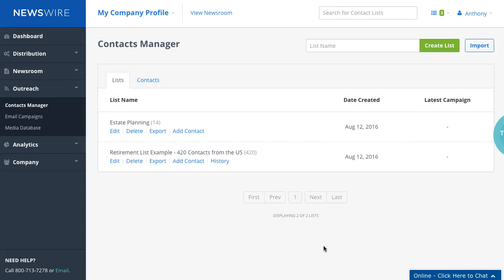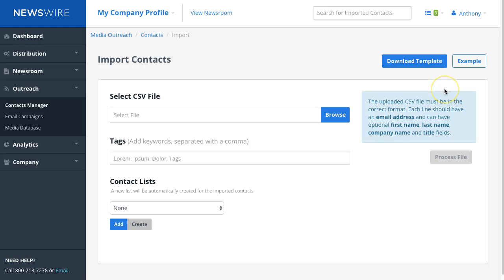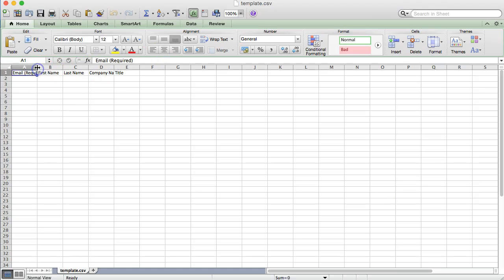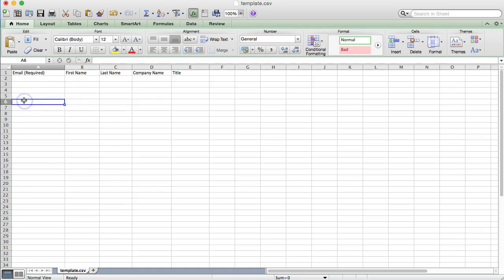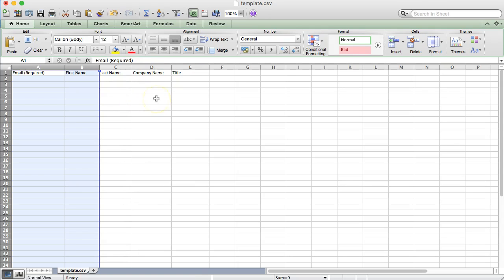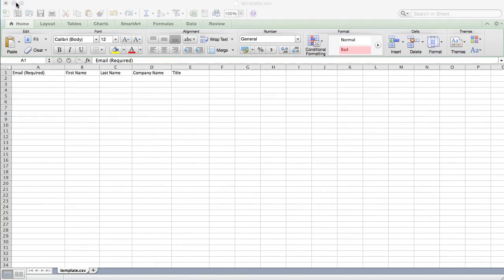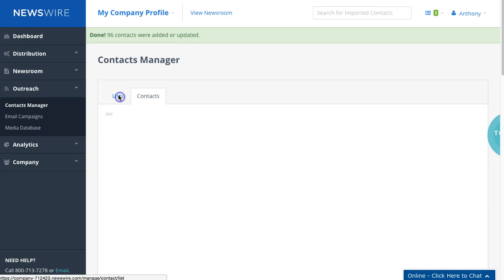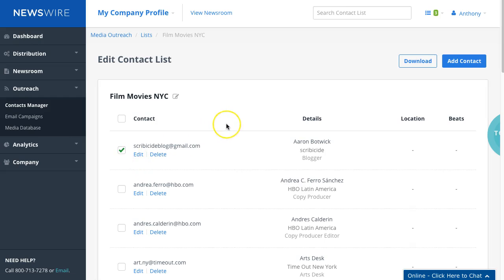Media Outreach Tutorial (7 of 9) How to Import Your Own List to the Dashboard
- Have your own email list? Learn how to import your contacts to Newswire's Outreach section to send targeted campaigns to your contacts. Your contacts will be imported to your account and will remain private to your account.